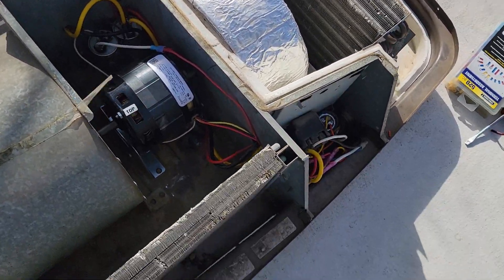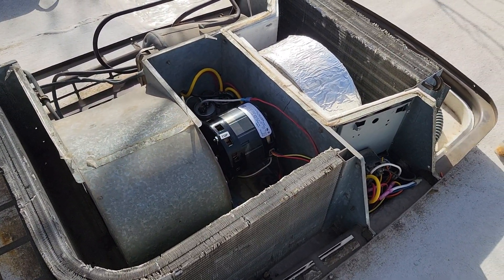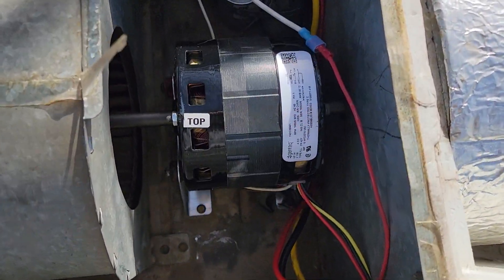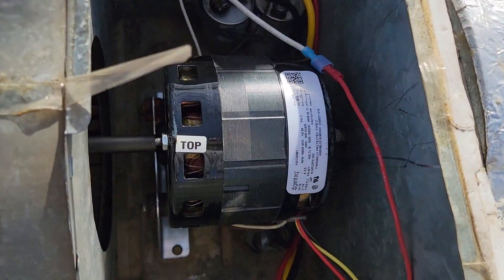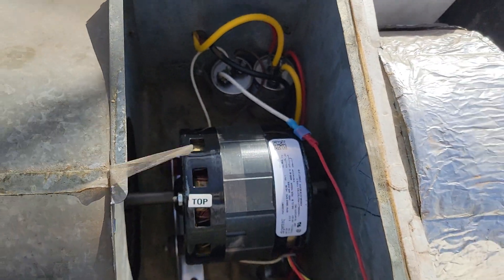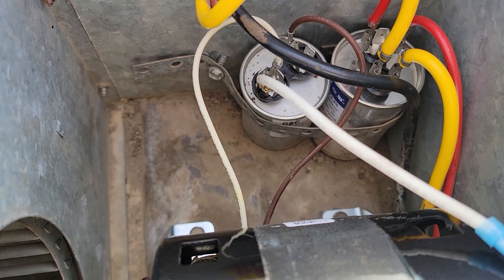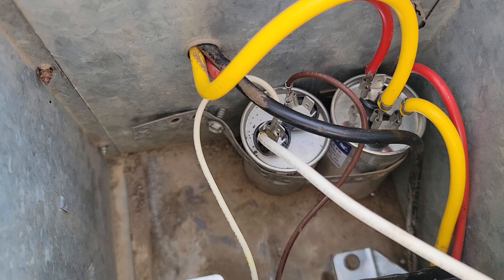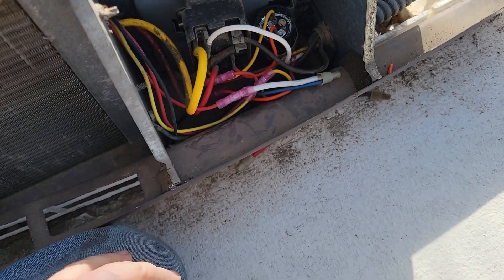6 wire to 5 wire blower motor How-To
How to wire up a 5 wire blower motor when the original setup was for 6 wire. Same goes for almost any AC motor setup for condensor or other use.